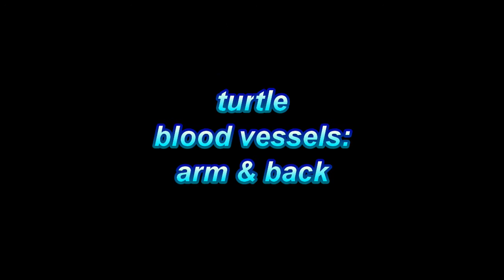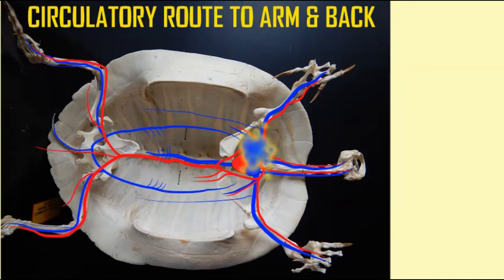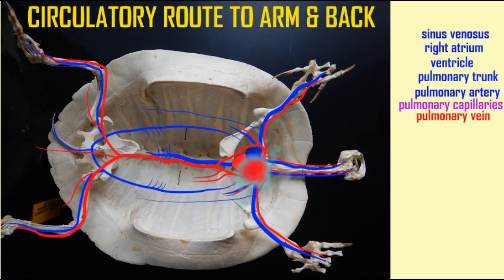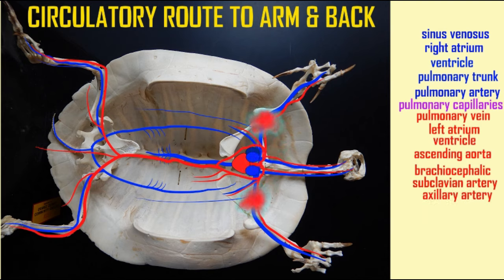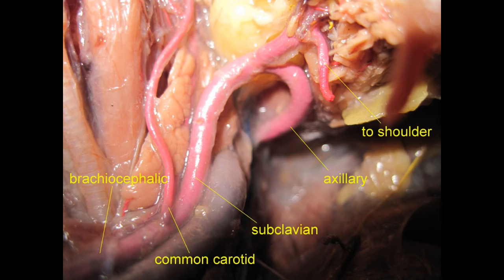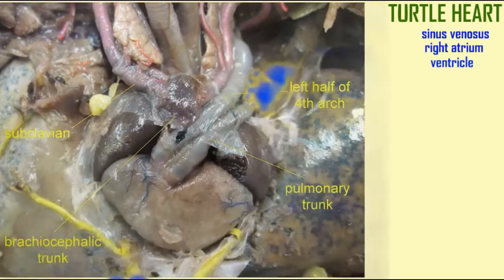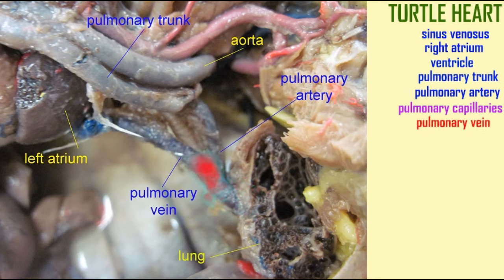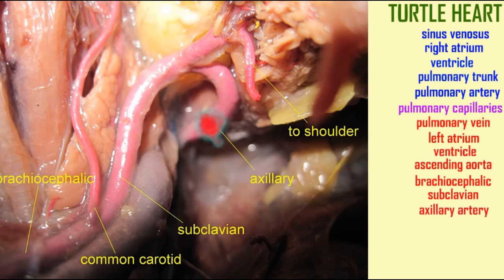turtle blood vessels to arm & back